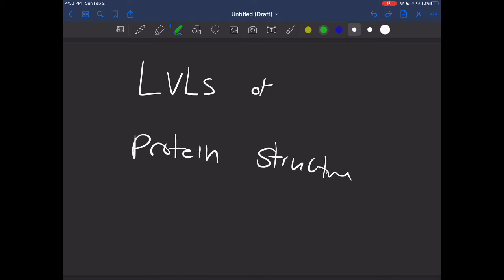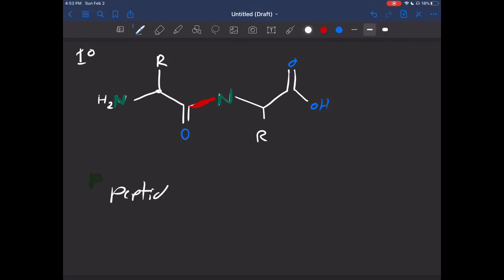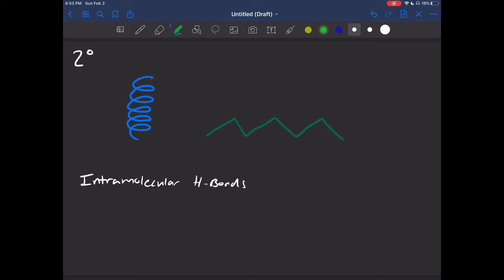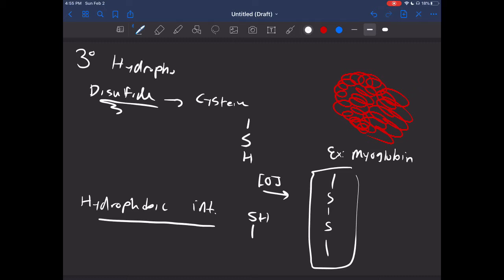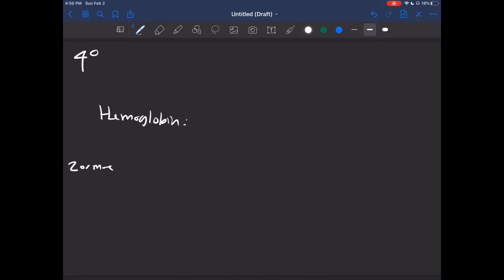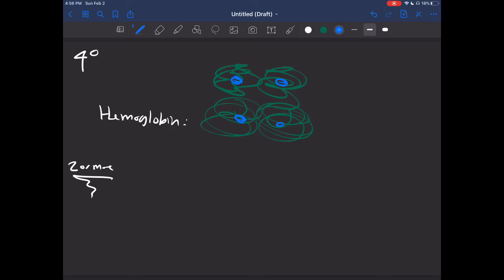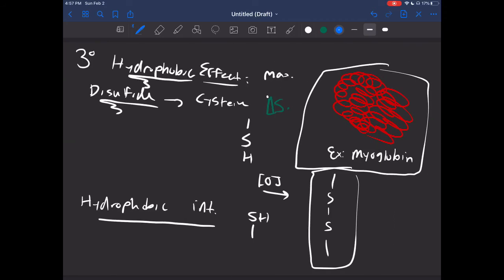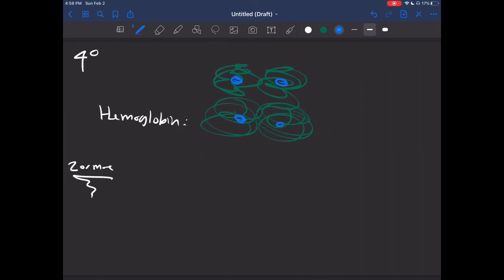Levels Of Protein Structure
In this video I give a brief overview of the levels of protein structure.